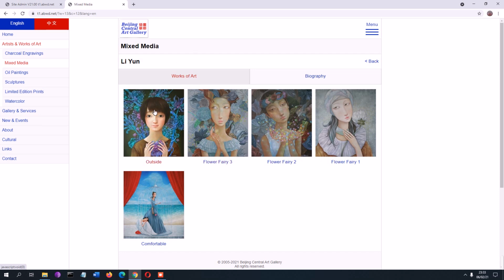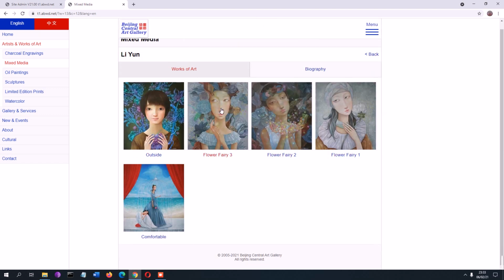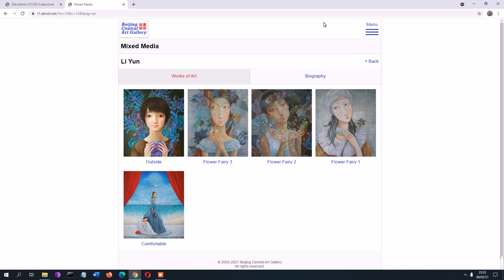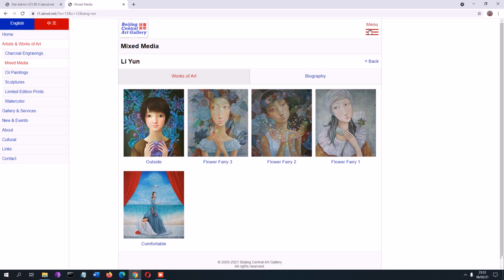How to use the Art Manager